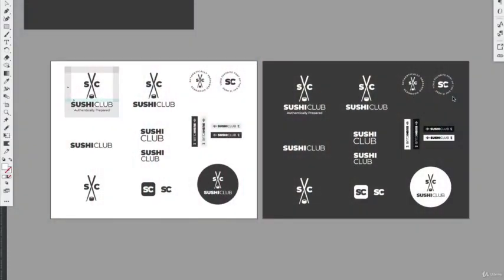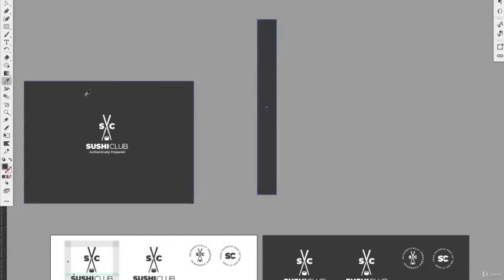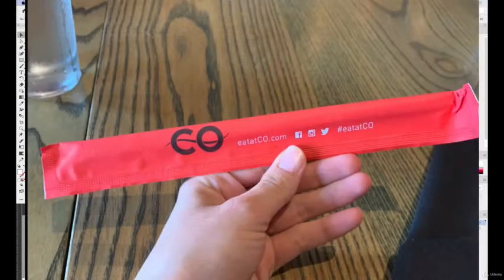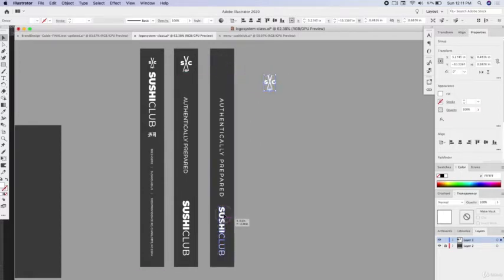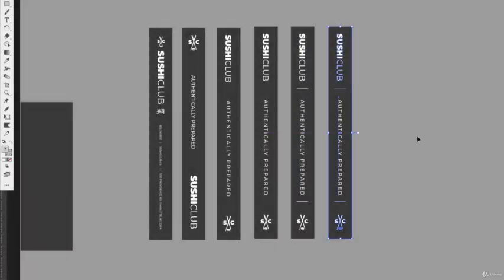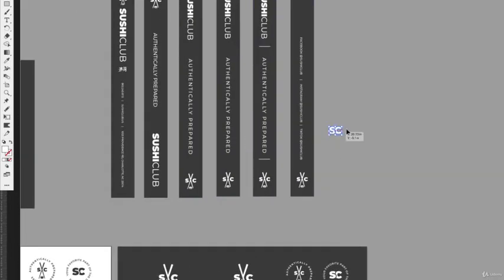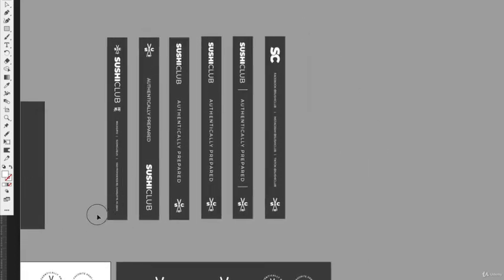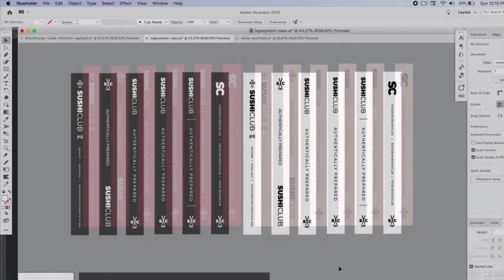5 Wrapper Layout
SECTION 6: Developing a Color System

Skill level: Intermediate Level
Students: 8491
Languages: English
Captions: Yes
Lectures: 56
Video: 8.5 total hours
Certificates